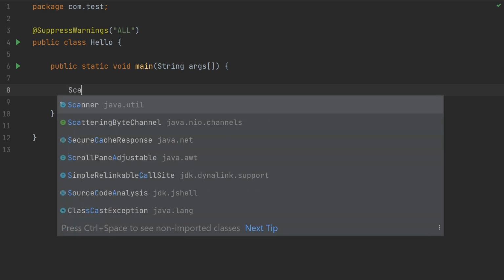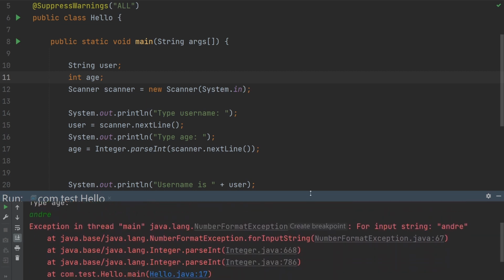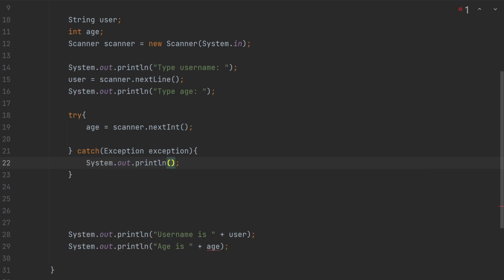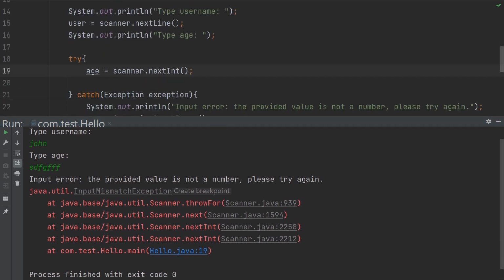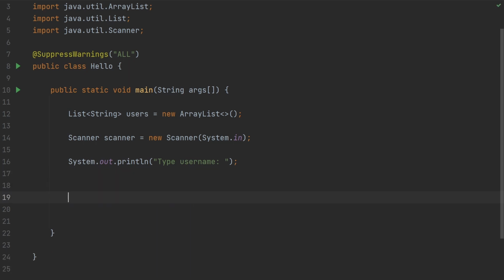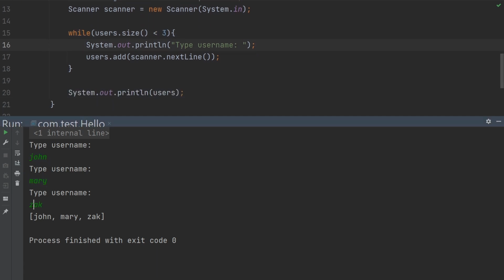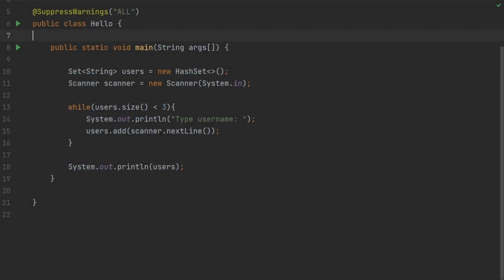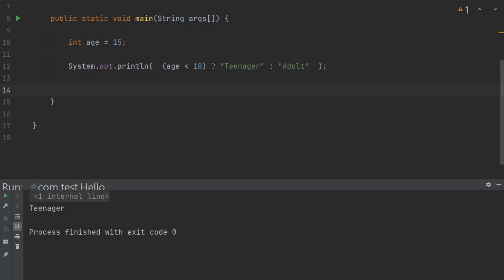Introduction to Java basics pt3: Scanner, Sets, While, Exceptions and Ternary operator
FIX:

The fourth part of our series where I'm teaching you how to change your life and become a software engineer by coding in Java!
In this episode, talking about the basics of Scanner, additional loops, more collections, exceptions and ternary operator, enjoy!

CHAPTERS:
00:00 Best part of the video
00:15 Intro
01:02 Getting user input with Scanner + Exceptions
13:34 Sets and while loop
21:19 Ternary operator
24:33 Wrap up